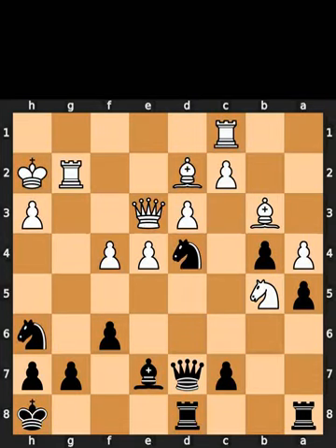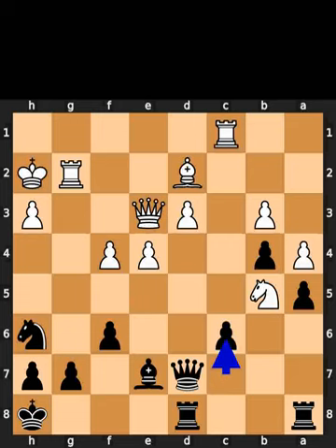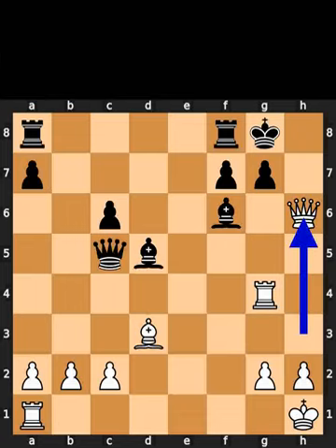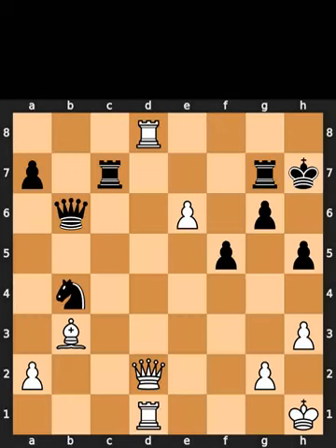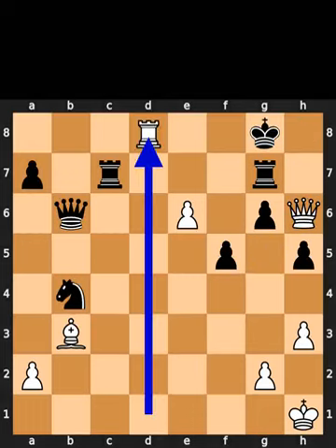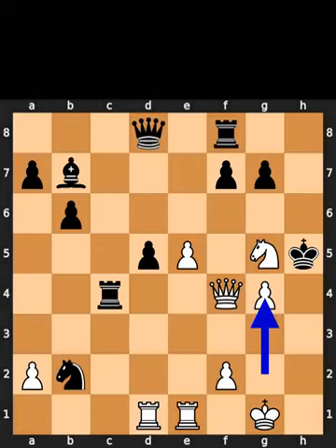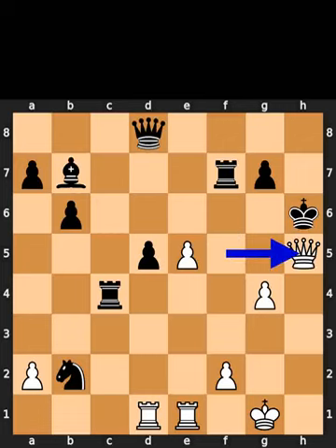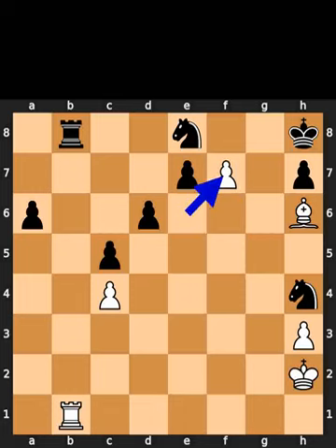Chess Puzzles - 8th of November, 2023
0:00 Chess.com
0:48 Lichess
1:25 Mate in 3
2:12 Mate in 4
3:10 Auerswald

Puzzle from Peter Leko vs Ferenc Palasti game, in Hungary, in 1998

Puzzle from Boris Avrukh vs Merlijn Donk game, in Antwerpen, in 1998